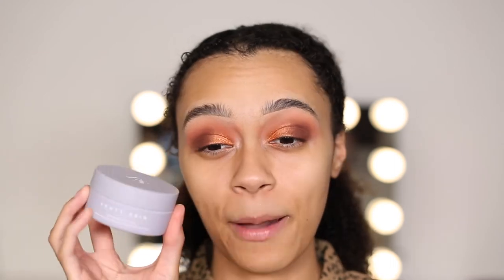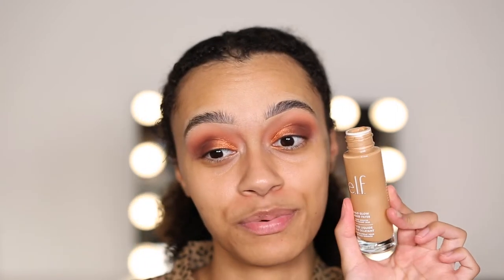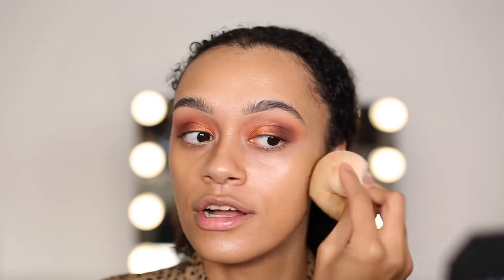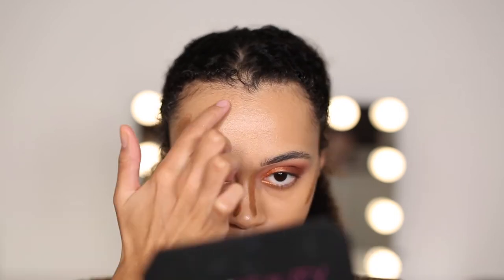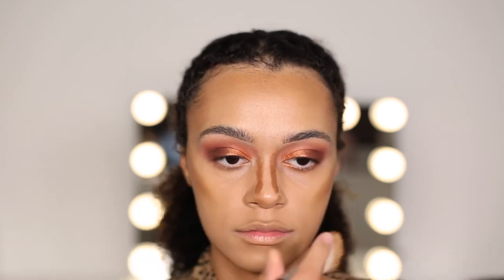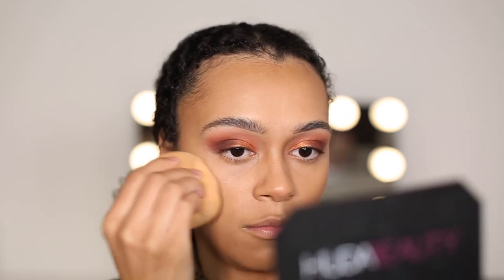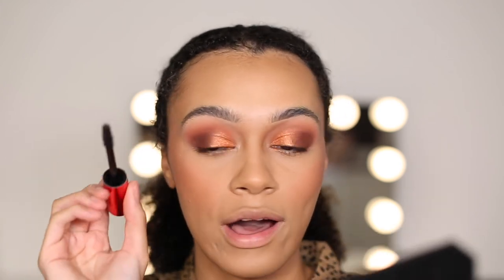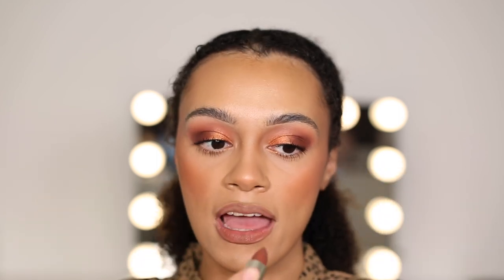MY CURRENT MAKEUP FAVES & TESTING TIK TOK VIRAL PRODUCTS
I have missed you guys so much! I hope you enjoy this videos and can't wait to create more content for you all!

Products used;
- @fentyskin Fat Water Milky Toner
- @Hudabeauty Caramel Brown Obsessions
-  @Hudabeauty Wild Jaguar Obsessions
- @elfcosmetics Halo Glow Liquid Filter - Shade 4 Medium
- @cococosmeticsbychloe7568 Marshmallow Sponge
- @NARSCosmeticsofficial Light Reflecting Foundation - Shade Barcelona
- @CharlotteTilbury Sun Kissed Glow Bronzer - Shade Tan
- @CharlotteTilbury Airbrush Flawless Setting Spray
- @Hudabeauty Faux Filter Concealer - Shade Granola & Nougat
- @Hudabeauty Easy Bake Powder - Shade Banana Bread
- @mitchell Blursh - Shade Very Berry
- @Hudabeauty GloWish Soft Radiance Bronzing Powder - Shade Deep Tan
- @patrickstarrr OneSize Fantasize Mascara
- @MaybellineNYME Sky High Mascara
- @benefitcosmetics Dandelion Twinkle Highlighter
- @benefitcosmetics Benefit Butterfly Orange Tangerine Blush
- @RareBeauty Kind Words Lip Liner & Lipstick - Shade Wise